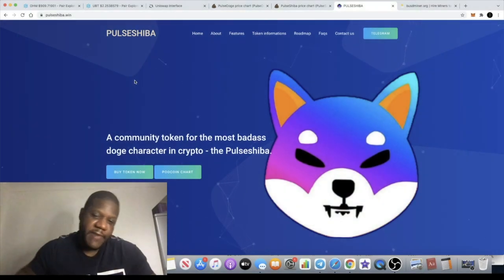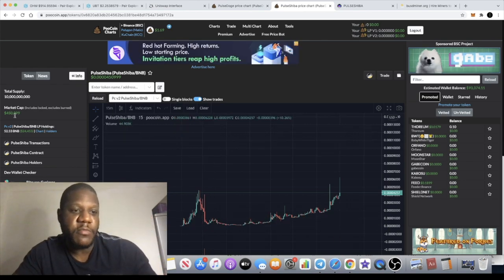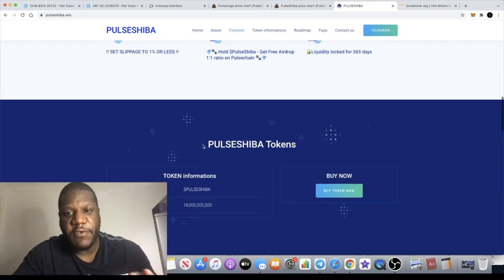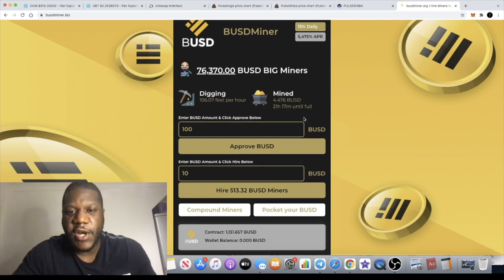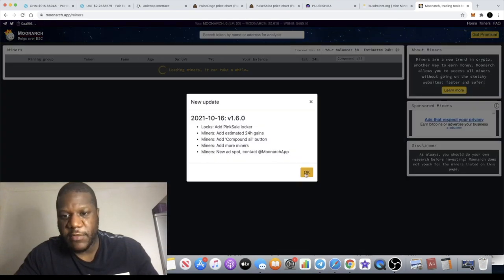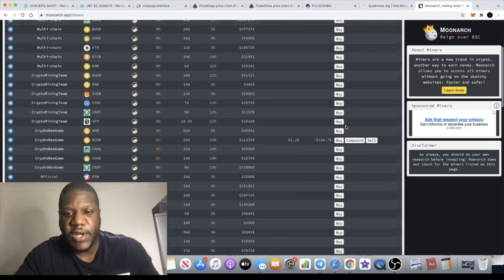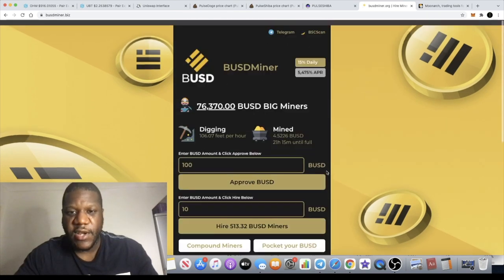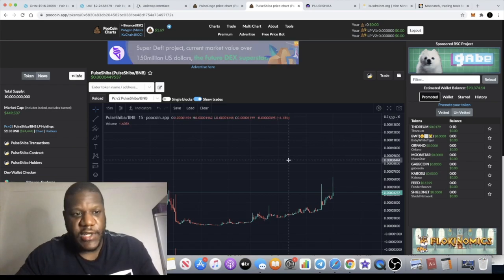PULSESHIBA 100X MOONSHOT + FIRST NEW 15% DAILY BUSD MINER